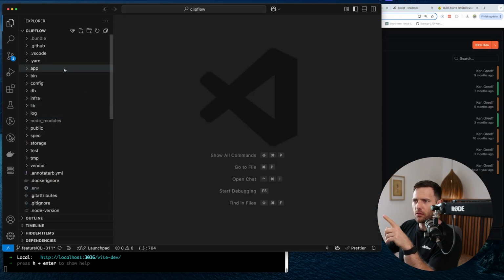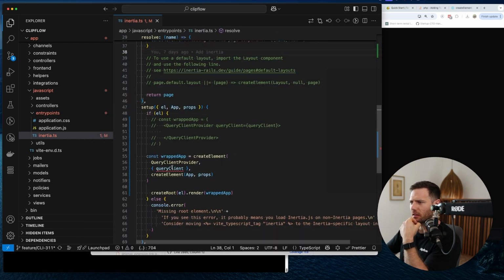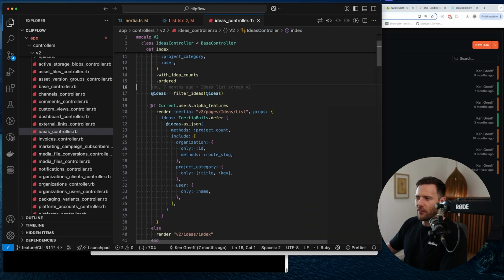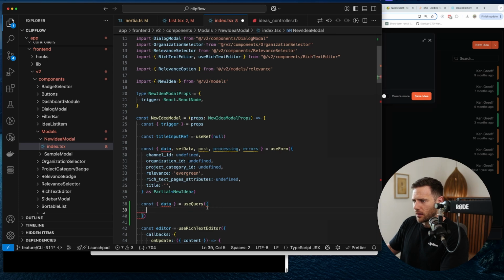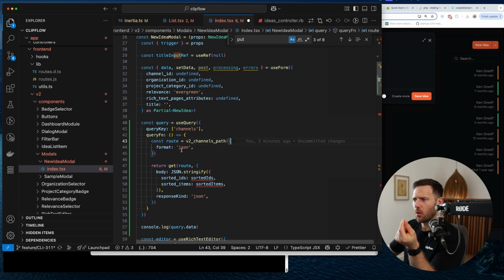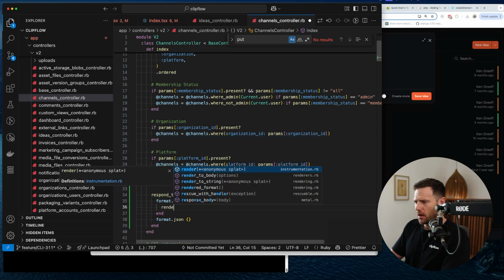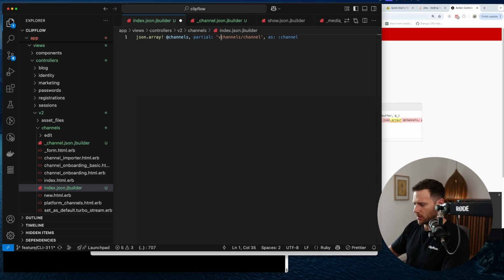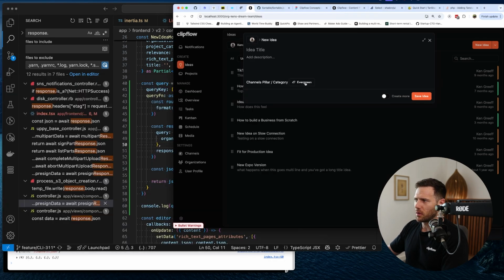Tanstack Query, Intertia.js and Rails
In this video I will show you how to add Tanstack Query to a Rails project that is running Inertia.js. We did this so that we could fetch pieces of data that was required in modals and not the page itself.